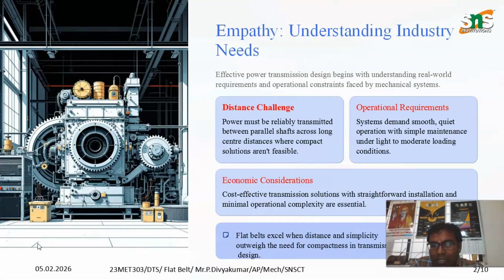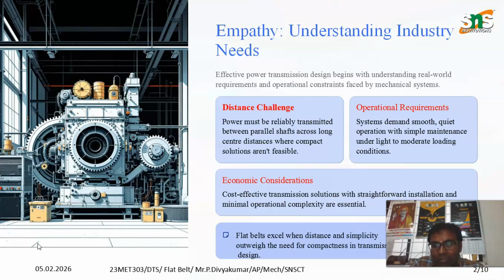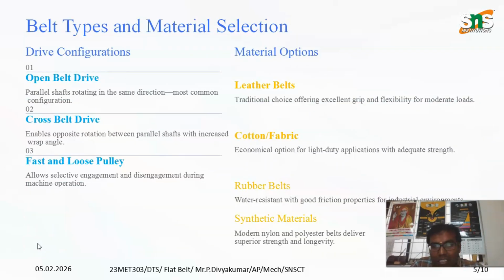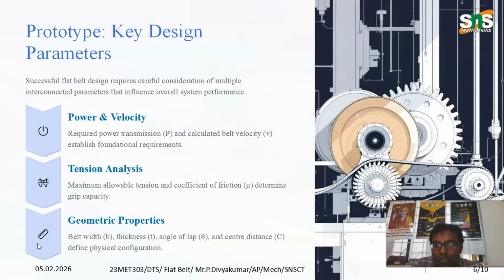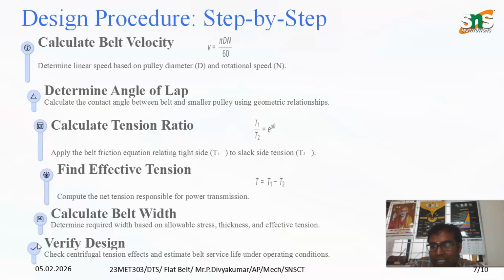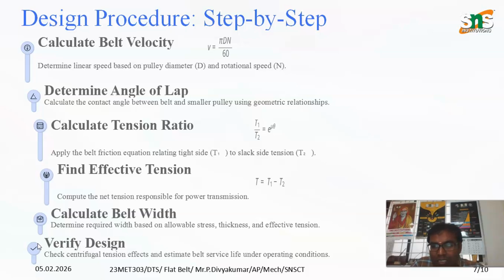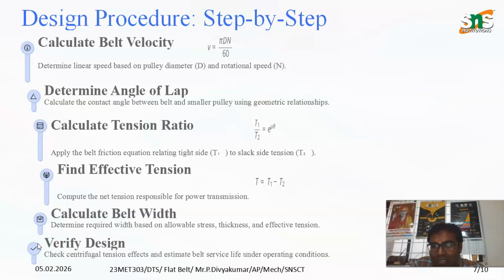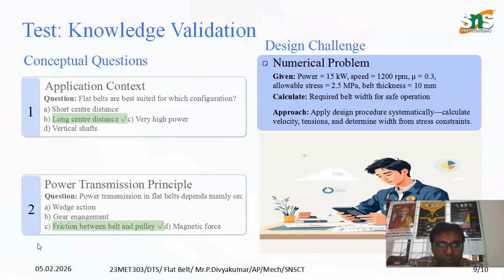Design of Flat belt | DTS | SNS Institutions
Flat belts are usually made of leather, rubber and fabric. belts made of leather has high coefficient of friction (can transmit more power) thereby ideal for flat belts.  To achieve the desired thickness of belt, number of layers of belt material is cemented together.Usually the top and bottom layers are made of leather or rubber which has high coefficient of friction and also it acts as a protective layer. The inside layers are made of canvas, fabric or other material which transmits the majority of the load handled by belt.
Number of plies in flat belts (ply)
A number of layers of belt material is cemented together to achieve the desired thickness of belt. The layer of belts is called as ply. The total number of belt layers used in a belt is called number of plies.

Properties of a flat belt material
The material from which belt is made of should have high coefficient of friction.

To withstand the tensions created, the belt material should have high tensile strength.

When belt passes through pulley bending stress is induced, to avoid this this the material should be flexible and should not be rigid.

The material should have water resistance.

Advantages of flat belts
The efficiency of flat belts in 98%, which is equal to that of gears.

They have high load carrying capacity.

They can be employed where high operating speed is required.

They produce less noise compared to v-belts.

They can absorb shock loads compared to v-belts.

Disadvantages of flat belts
Flat belts can not be operated on small diameter pulleys.

If the working environment is corroding the belt life decreases.